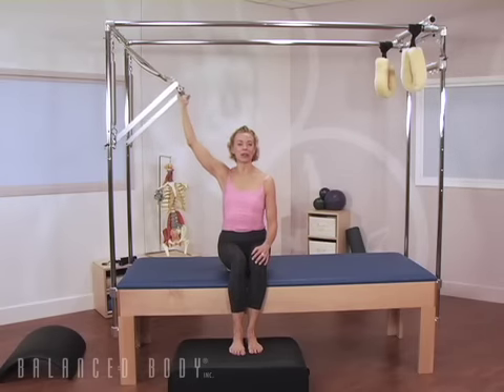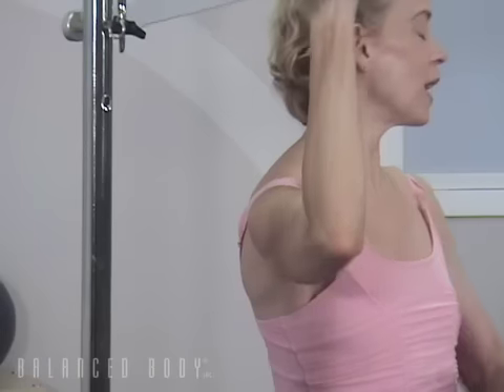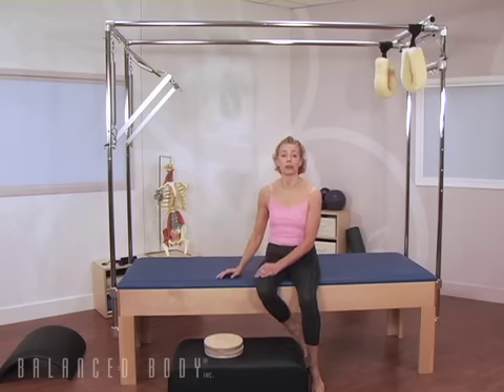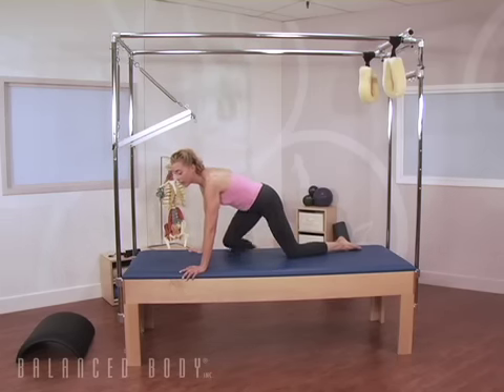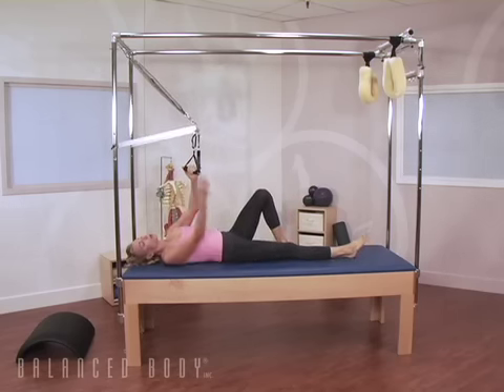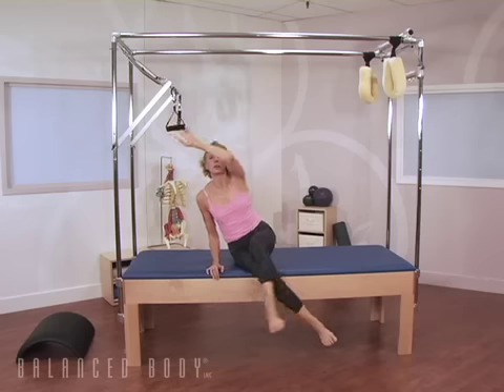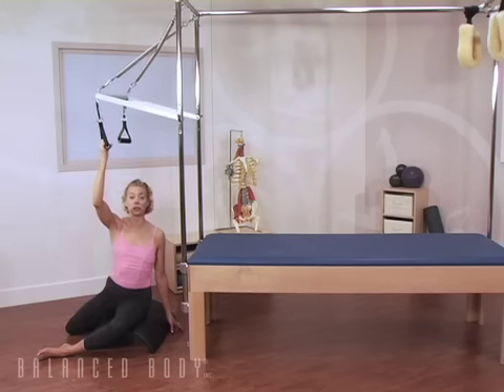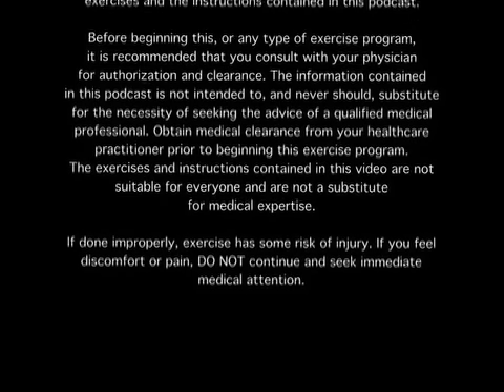Elizabeth's Studio : EP21 : Arm and Shoulder Therapeutics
Elizabeth shows us some exercises for the shoulder that were inspired by Feldenkrais Movement.